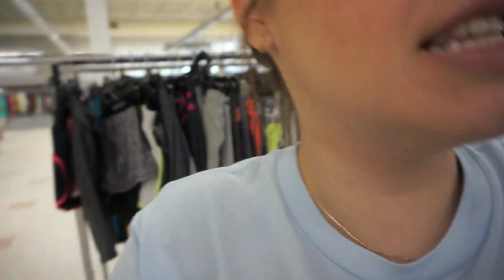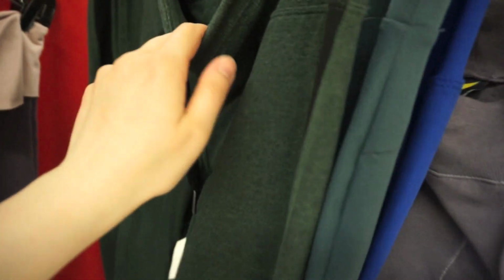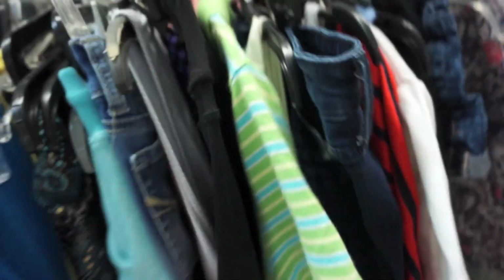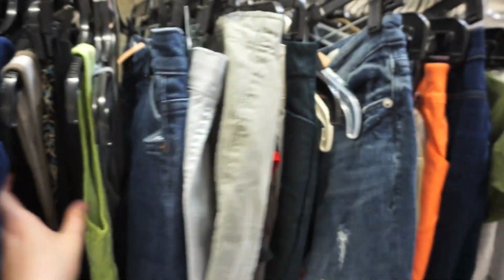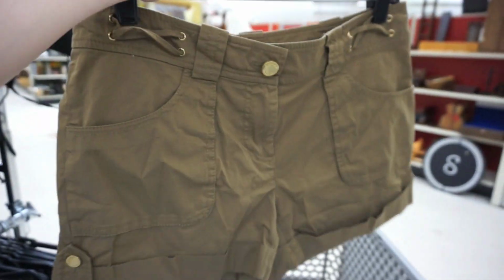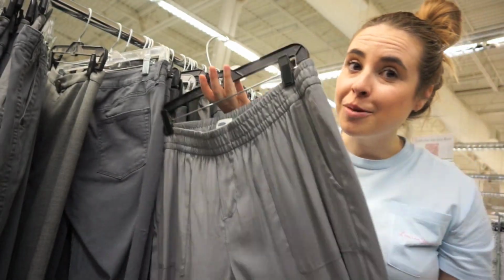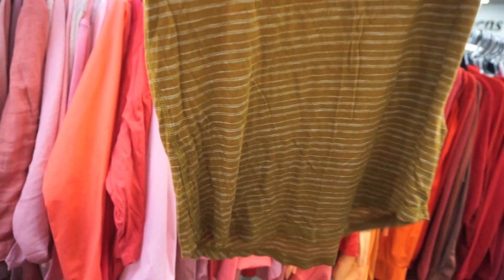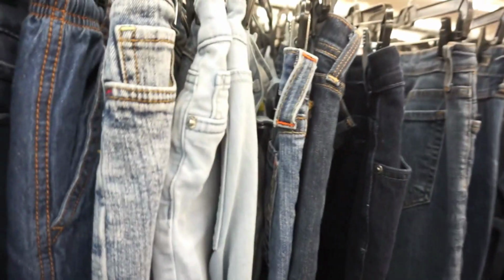THRIFT WITH ME- tips & tricks | xoxo, paige olivia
Hey guys! In this video, I take you thrifting to a ton of different thrift stores and give you some of my tips and tricks on how to find the best stuff!

Thanks for stopping by! I post new fashion, beauty, lifestyle videos and vlogs every week!

and as always xoxo, Paige Olivia